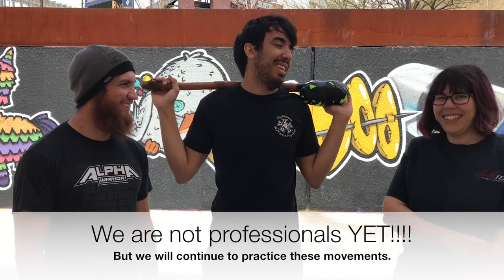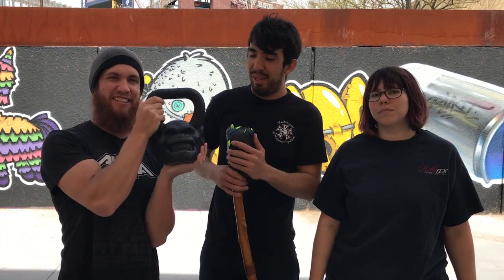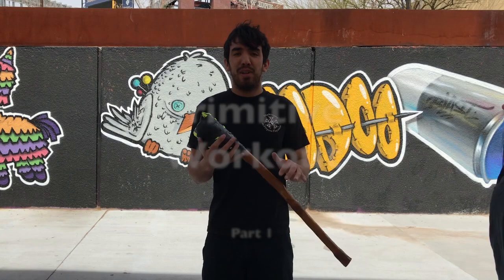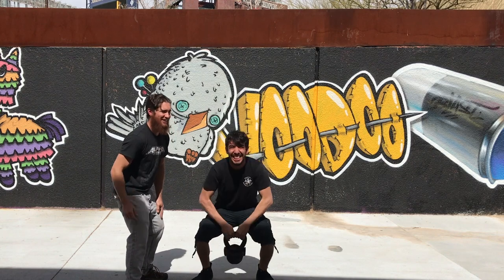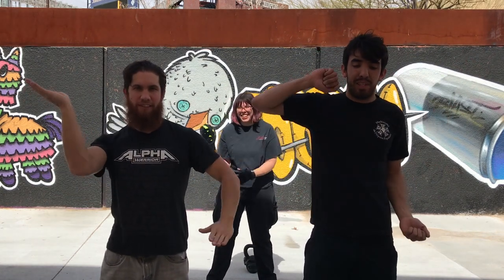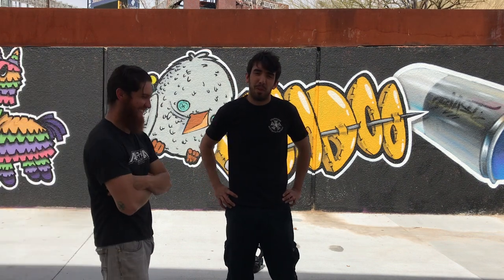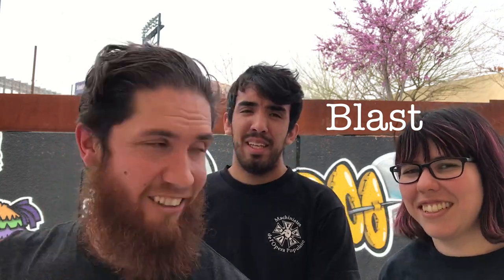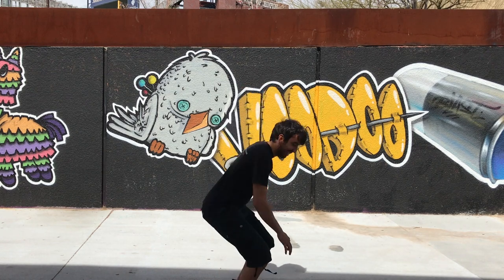Primitive Workout: CAVEMAN CLUB & KETTLE BELL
Hello everybody
We are all going to start doing routine workouts to keep our bodies in shape. Backpacking can be mentally exhausting but it  is also  physically demanding. We enjoy the Obscure Terrain very much and are excited to start getting into better shape because the places we go are tough and rugged, so as humans we should be tough and rugged as well!
Below are links.

Stacey and her pup Zeke.